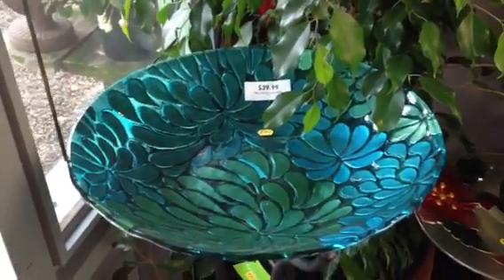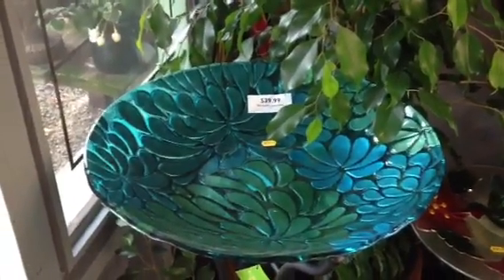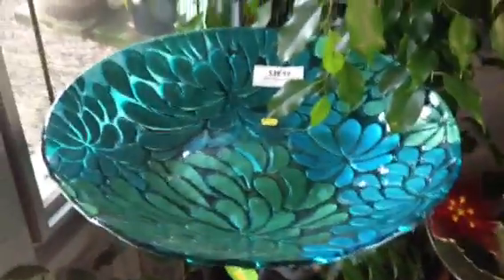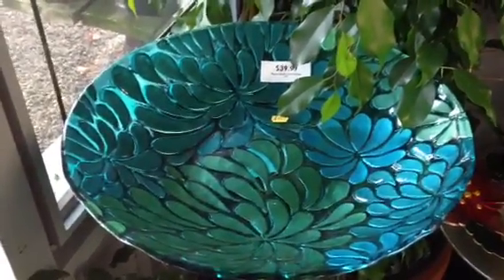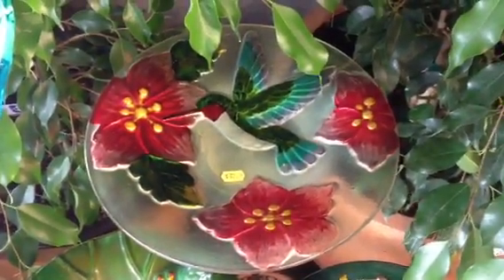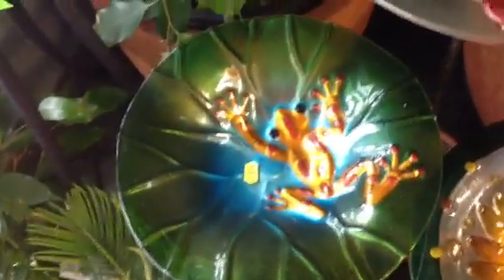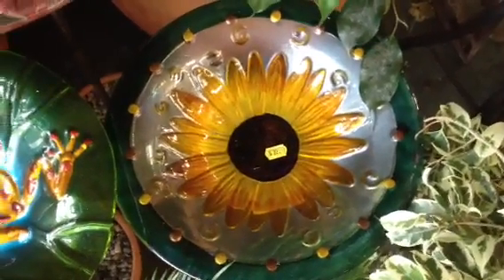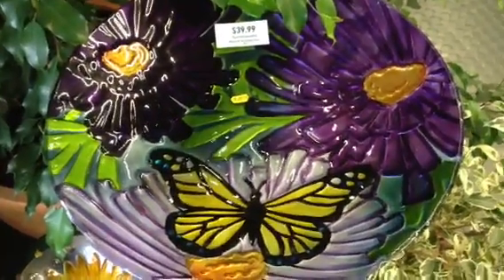Beautiful birdbaths to bring you prosperity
See how birdbaths can bring you prosperity.  They can also bring special meaning to your garden as well as good luck.